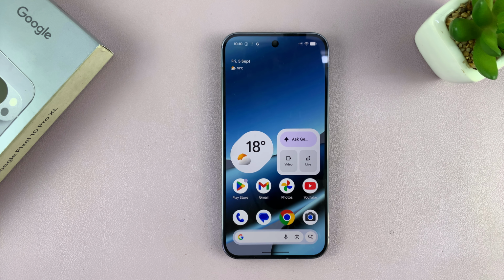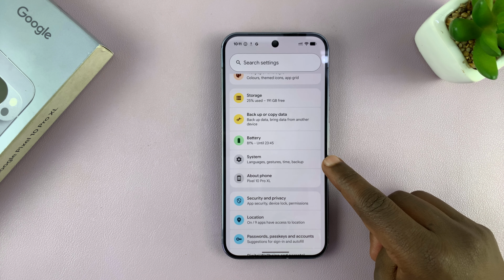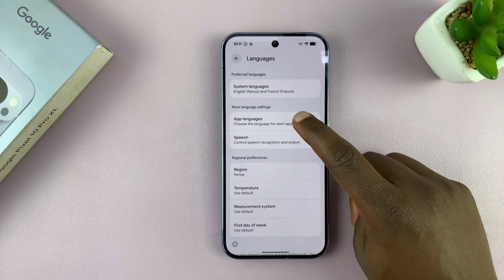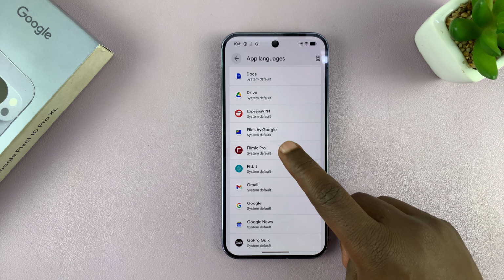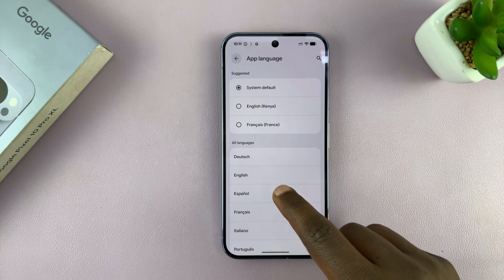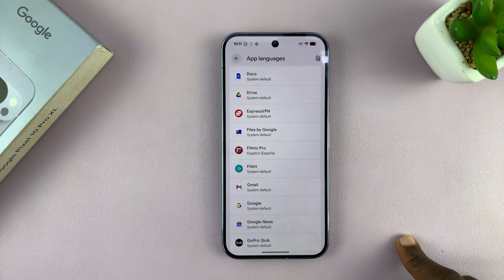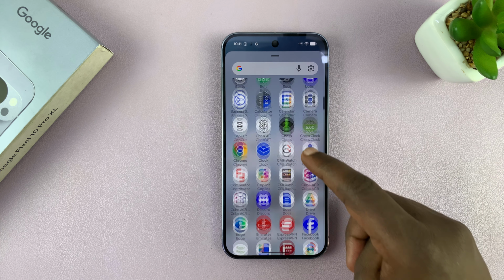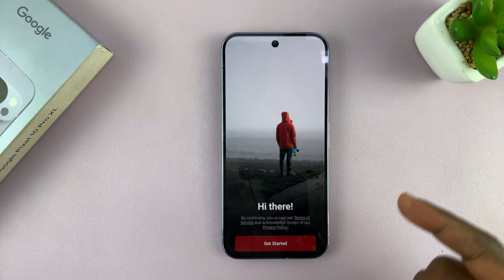Google Pixel 10 Pro: How To Set Different Languages For Different Apps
I’ll show you how to set different languages for different apps on your Google Pixel 10 Pro.

Thanks to Android’s per-app language feature, you can run apps like WhatsApp, Instagram, or Gmail in different languages while keeping your phone’s system language unchanged. I’ll walk you step by step through the settings so you can easily customize languages for each app and enjoy a truly personalized experience.

How To Set Different Languages For Different Apps On Google Pixel 10 Pro
Launch settings
Select System
Tap on language & region
Select app languages
Choose the app you want to change the language for
Select your new app language

Cell Phone Tripod Adapter